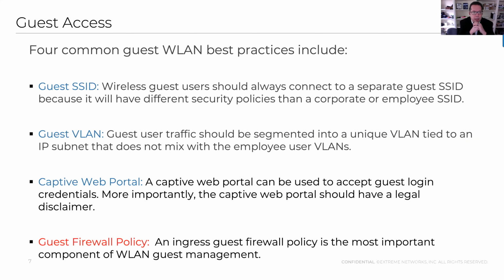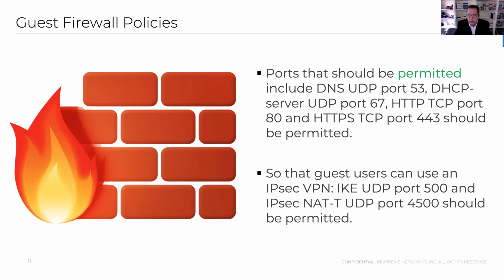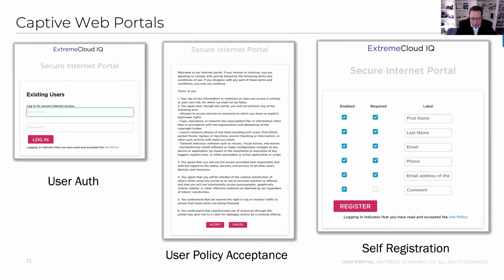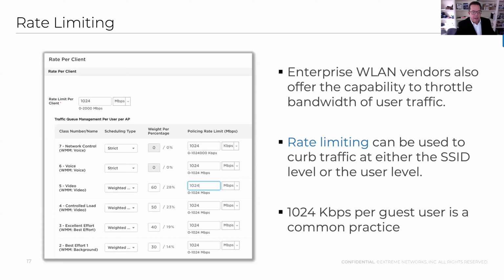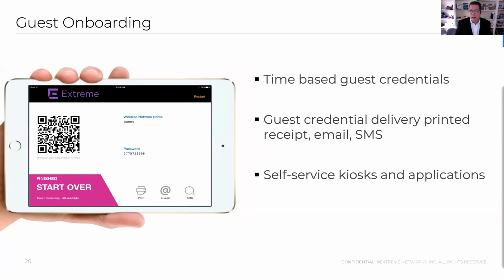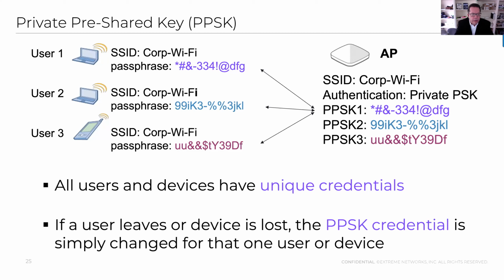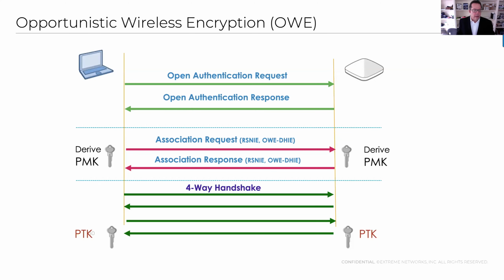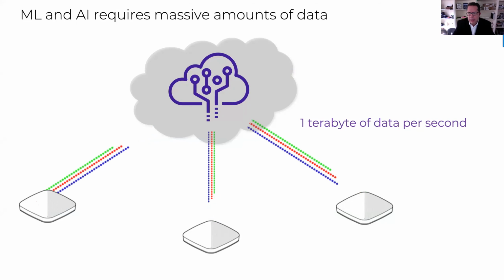Wi-Fi Guest of Honor – Guest Access and Analytics via the Cloud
The primary purpose for enterprise WLANs has always been to provide employees wireless mobility, but Wi-Fi access for company guests is also critical. Customers, consultants, vendors, and contractors now expect Wi-Fi access to accomplish job-related duties. How are customers provided a seamless, personalized experience? Through robust engagement solutions that IT administrators can easily implement and manage.

Join us for this session where David Coleman, Product Director in the CTO Office, will cover:
• Wi-Fi guest networking basics including guest SSID, VLANs, firewall rules, and captive web portals
• Simple and secure guest onboarding options including employee sponsorship, self-registration, and social login
• How guest analytics and engagement works
• The specifics of secure guest access options including PPSK and Passpoint